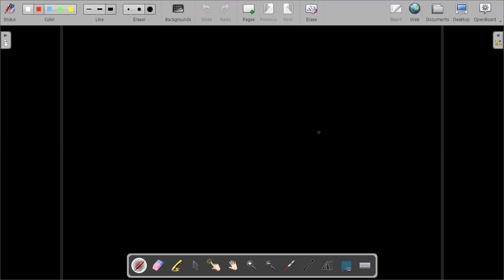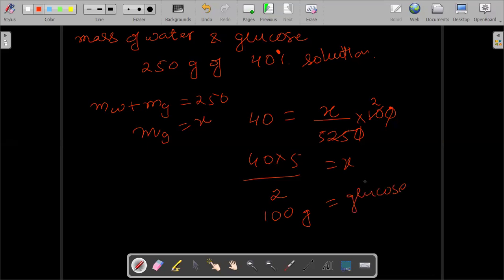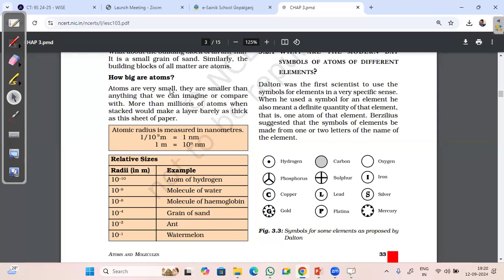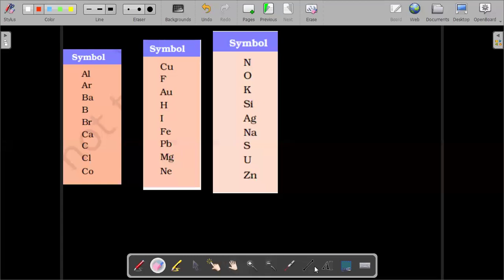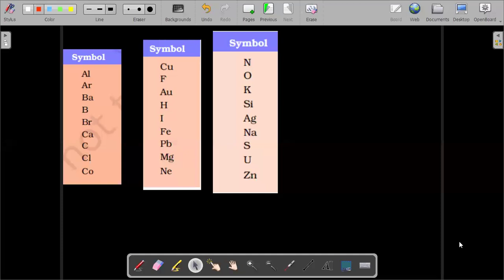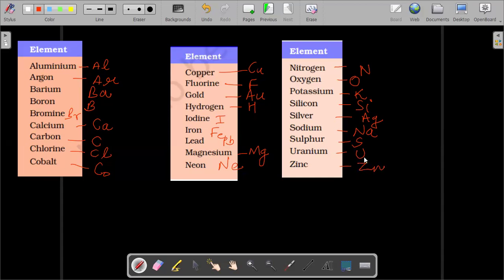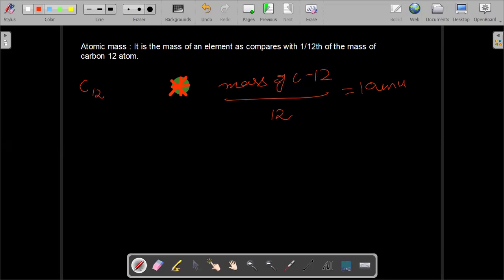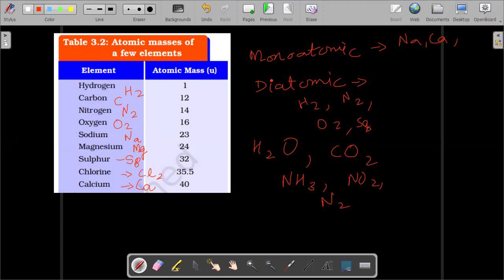Grade 9 Atoms and Molecules L4